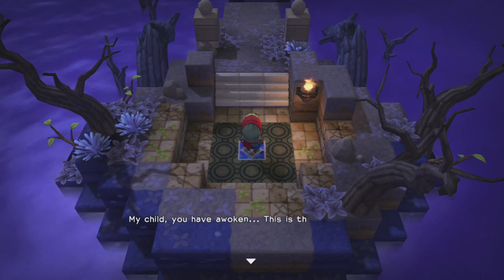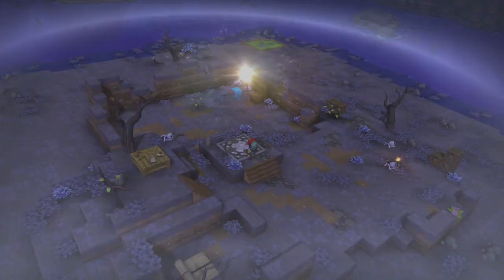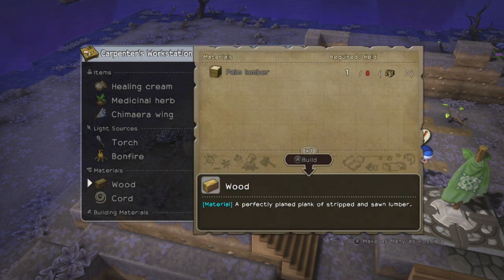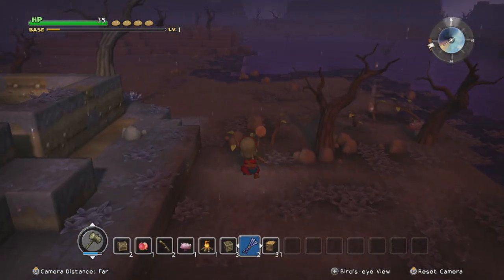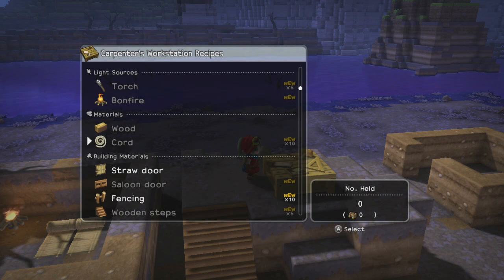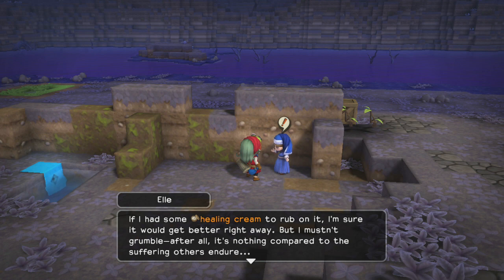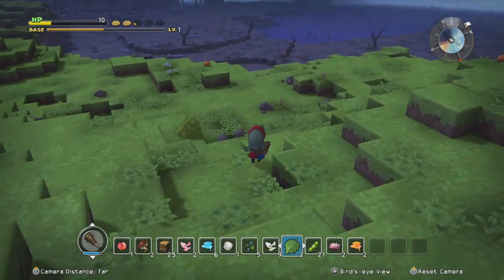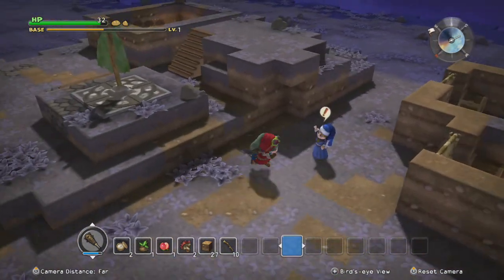Dragon Quest Builders 25 Carpenter's Workshop [Switch]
It is time for a new chapter and a new town to rebuild. The Goddess Rubiss brings us to Rimuldar where the land is plagued by disease and hunger. It is up to us to rebuild the town help the people and bring back the light to Rimuldar.

Basic bedroom:
- 2 Straw Mattres
- 1 Light Source [Any]

Crude Kitchen:
- 1 Cookfire
- 1 Chest

Carpenter's  Workshop:
- 1 Carpenter Workstation
- 1 Chest
- 1 Light Source [Any]

Game: Dragon Quest Builders
Platform: Nintendo Switch
Publisher: Square Enix
Developer: Square Enix Creative Business Unit III
Releasedate: February 9, 2018

Platform: Playstation 4
Publisher: Square Enix
Releasedate: October 14, 2016

Platform: Playstation Vita
Publisher: Square Enix